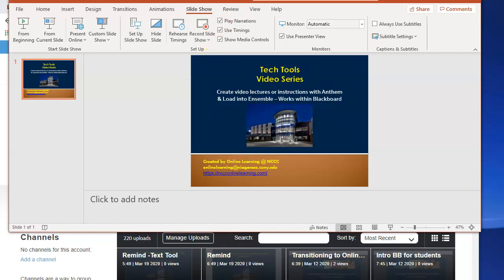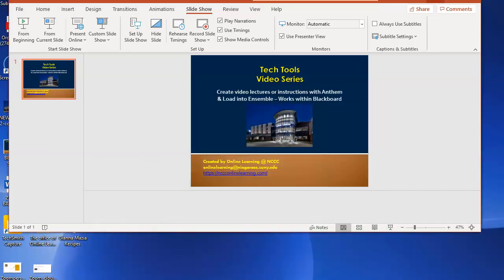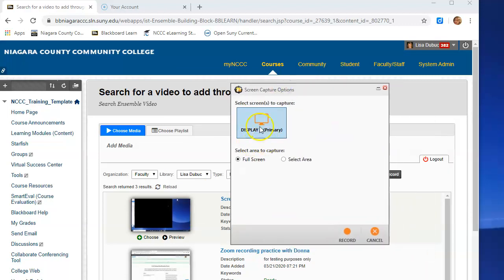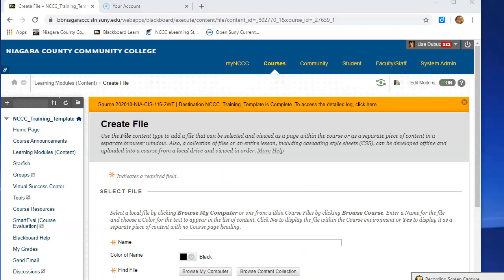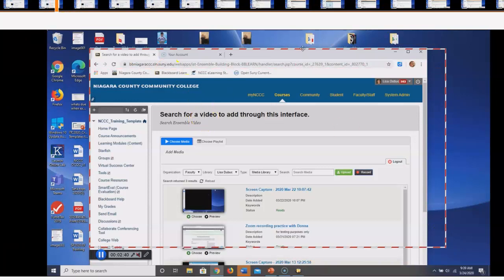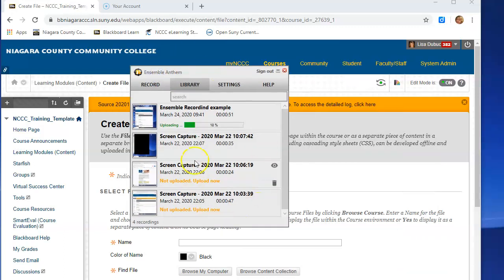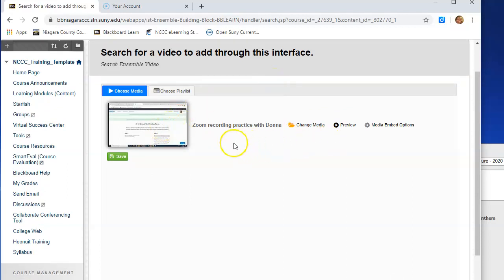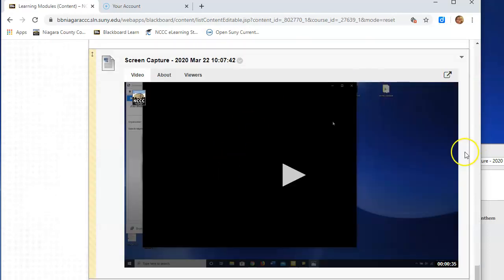Video creation with Ensemble Anthem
Tech Tools Video Series -NCCC Online Learning Deparment